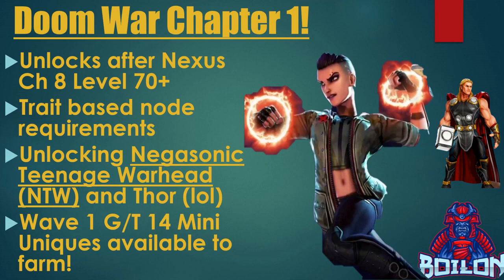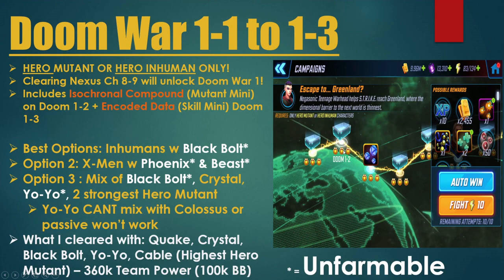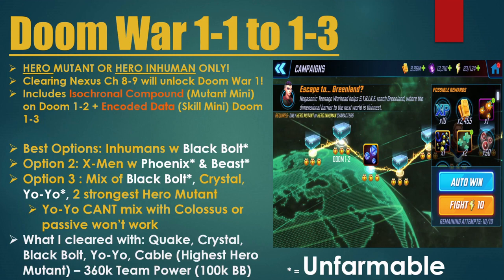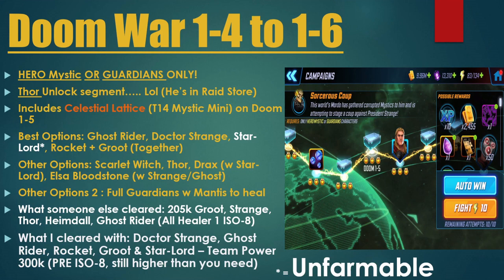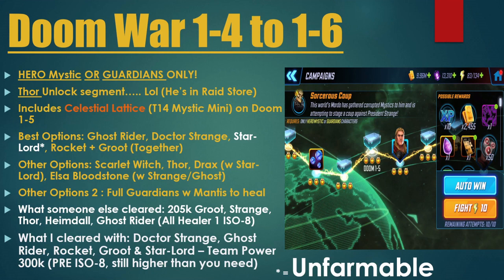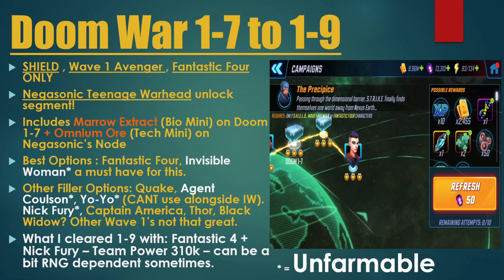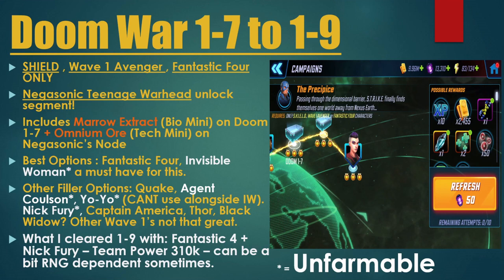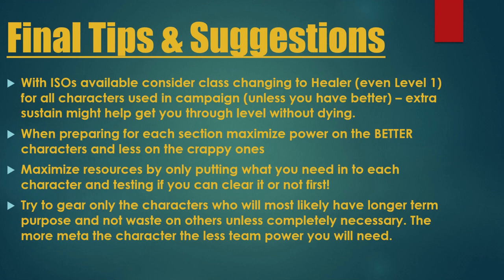Doom War Chapter 1 Campaign Guide - Marvel Strike Force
Going in backwards order here but coming back to bring you guys my Doom War Chapter 1 Campaign Guide on the back of Doom War 2 that I did earlier last week. We have Patch 4.5 going live pretty soon so hopefully this will help people consider what they need to get through this part of the game! Let me know if I missed anything and feel free to get a hold of me via Discord if you want any tailored advice!

** If you'd like to donate towards my YouTube channel fund for future New Character orb openings then you can do so - Thanks everyone for supporting my channel!